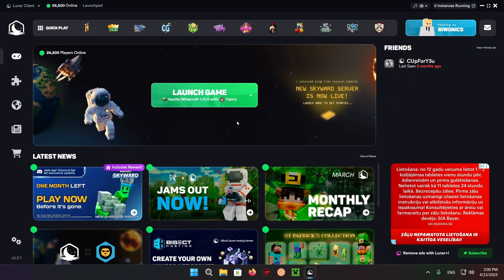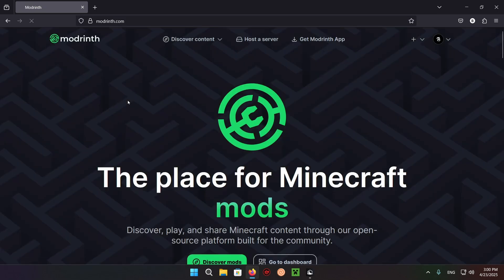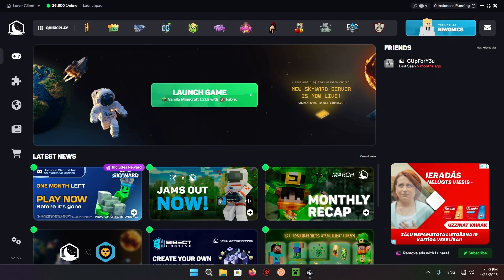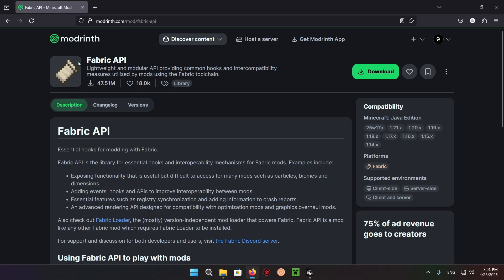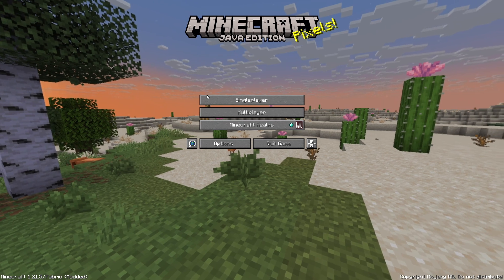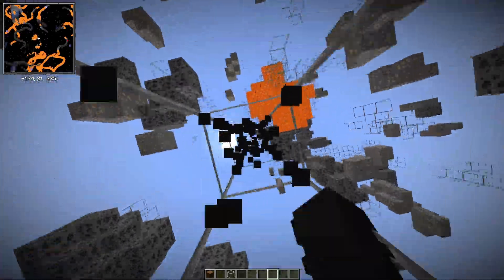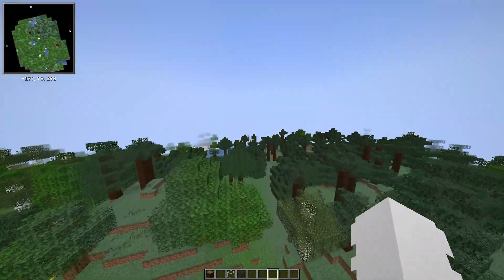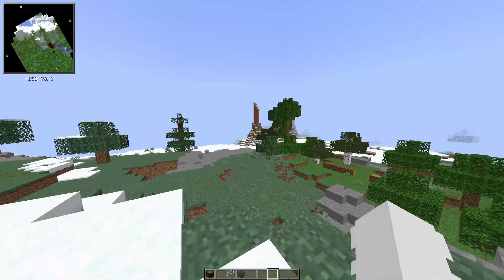How To Download And Install Xaero's Minimap On Lunar Client For Minecraft 1.21.7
How To Download And Install Xaero's Minimap For Minecraft 1.21.7
How To Download & Install Xaero's Minimap For Minecraft 1.21.7
How To Download And Install Lunar Client
Lunar Client Bedwars
Lunar Client Hypixel
Lunar Client Xaero's Minimap
Lunar Client Ghastly Summer
Lunar Client 2025
Lunar Client 1.21
Lunar Client

- Caveyn